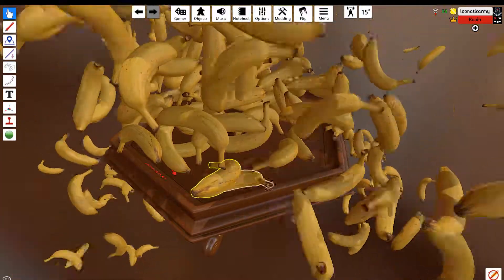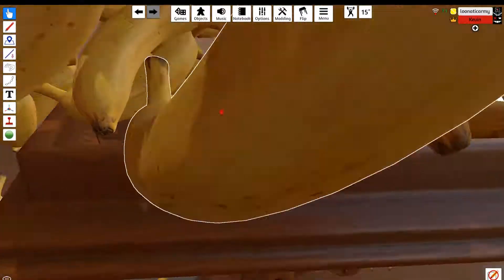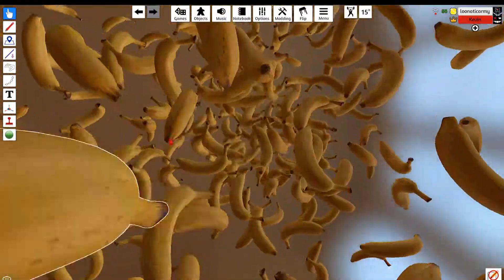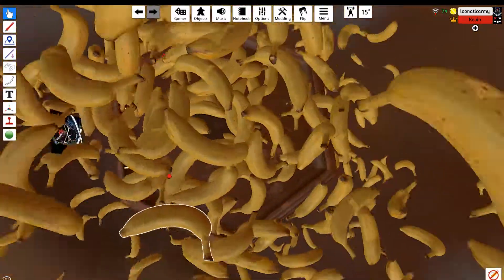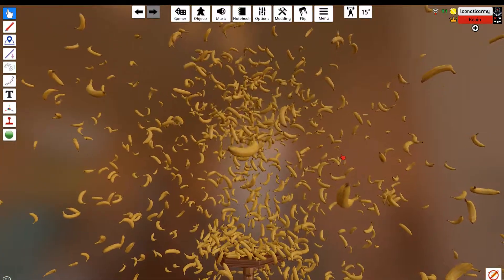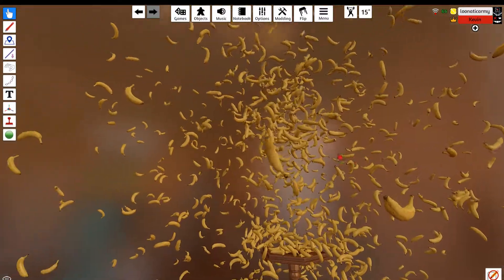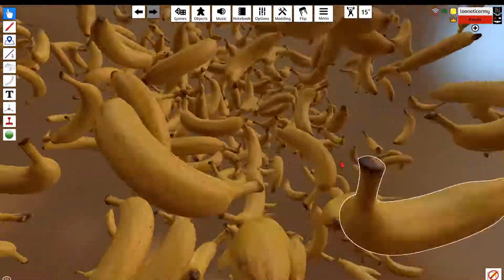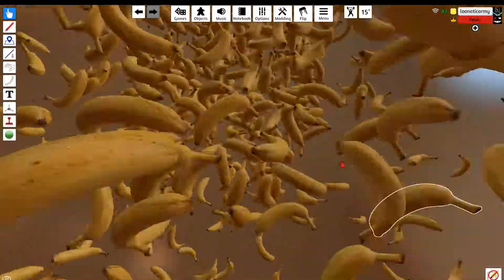I was given host in Tabletop Simulator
This is why you shouldn't trust me with power.